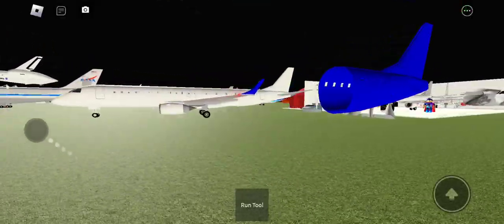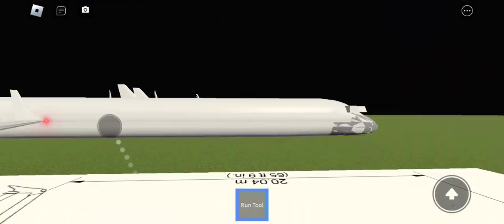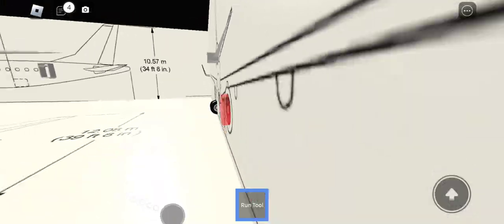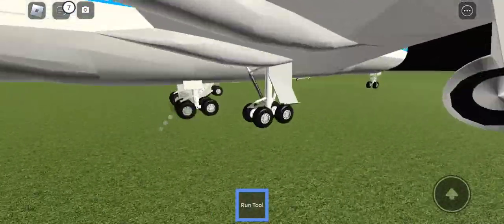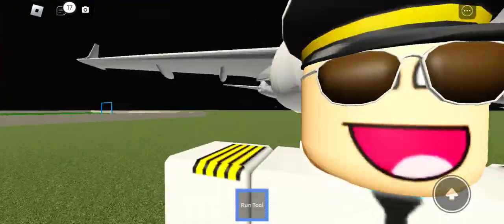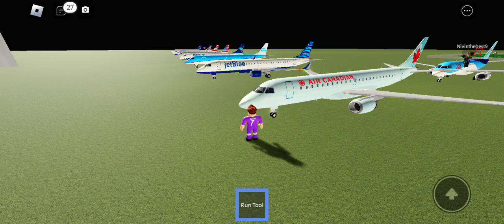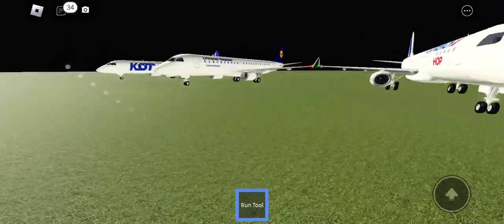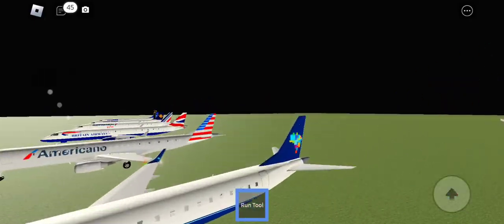part 2 of ptfs update